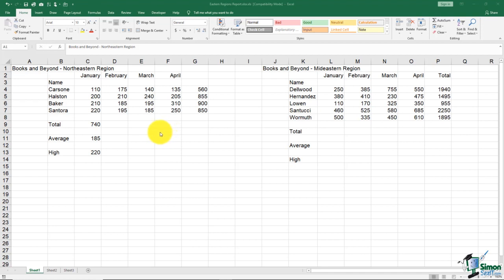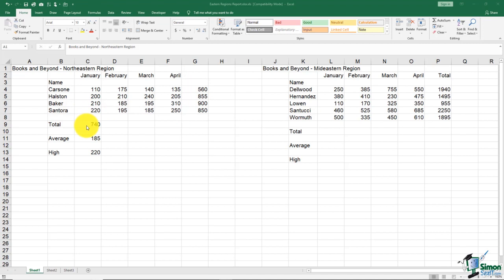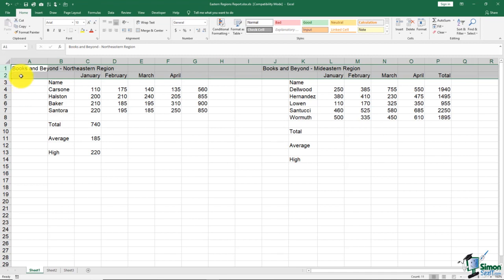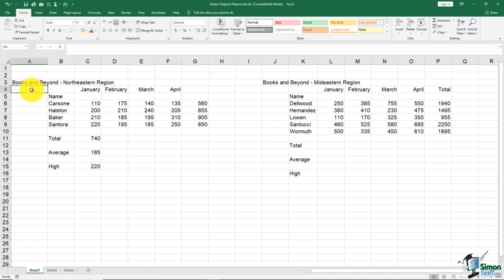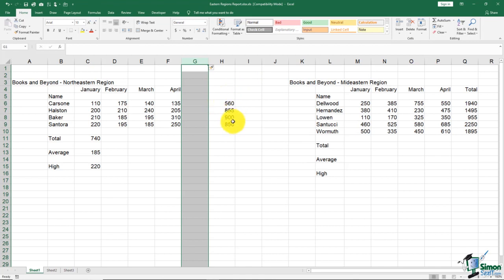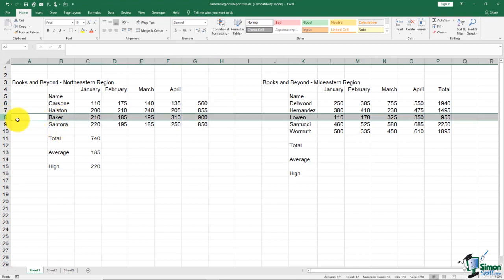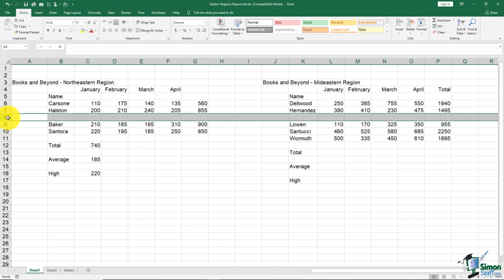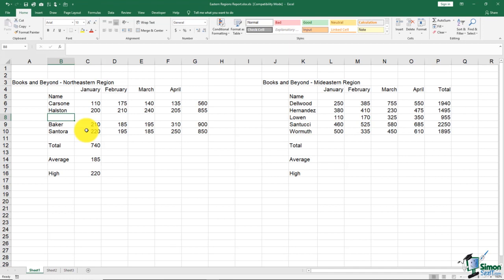Excel Tutorial: How to Add and Delete Rows, Columns, and Cells in Excel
In this video tutorial, we'll show you how to add and delete rows, columns, and cells in Excel. You'll learn how to insert new rows or columns to organize your data, as well as how to delete unwanted rows or columns to streamline your spreadsheet. We'll also cover how to merge or split cells to customize your layout, and how to use the Cut, Copy, and Paste functions to move or copy data between cells. By the end of this video, you'll be able to manage your Excel spreadsheets more efficiently and make changes to your data with ease. So, join us and take your Excel skills to the next level!